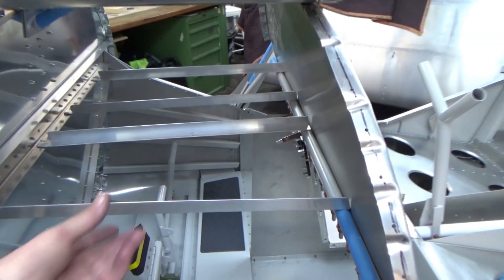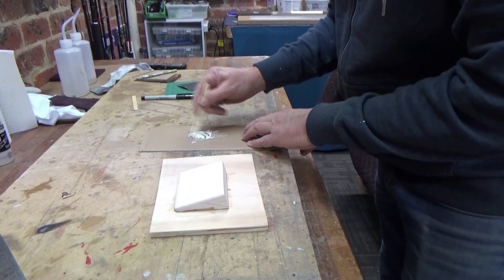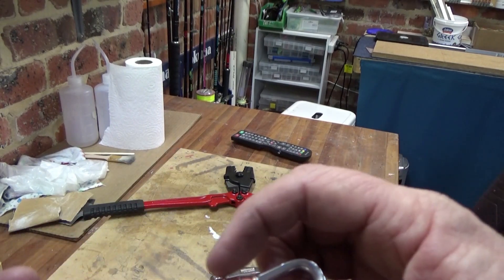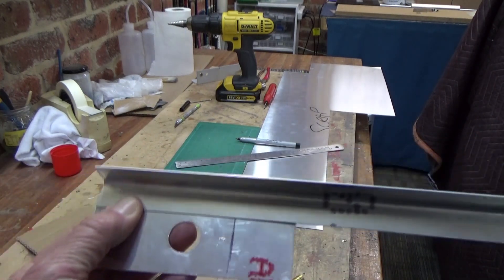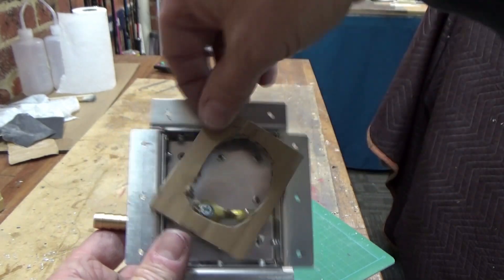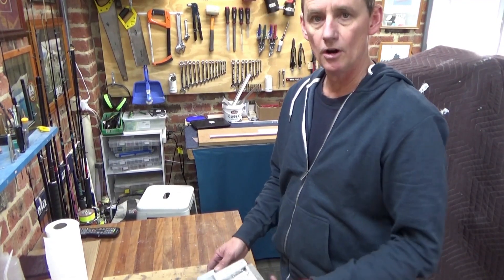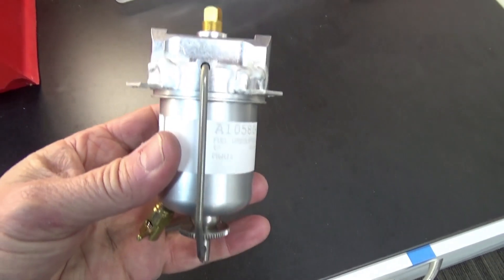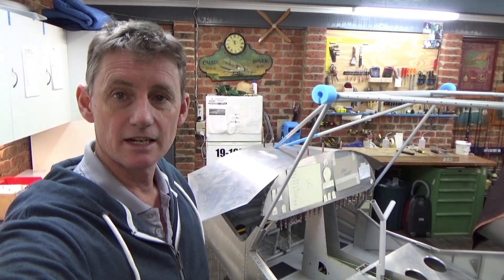How I made bits for the CH 750 CRUZER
Making small parts for a Zenith CH750 CRUZER homebuilt kit.